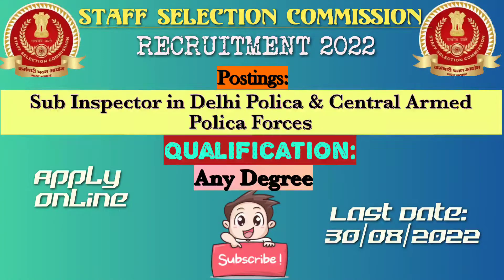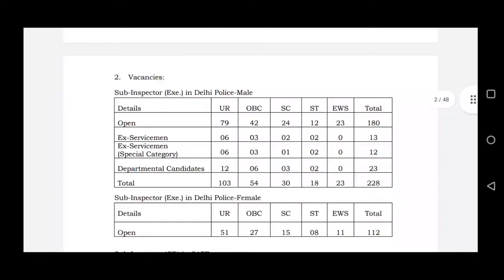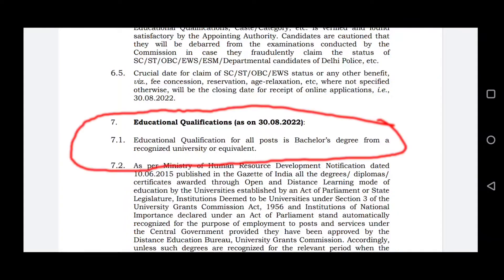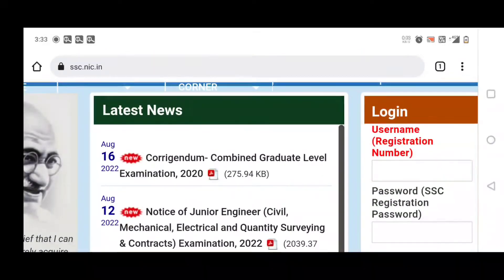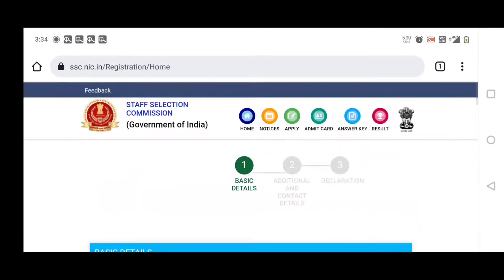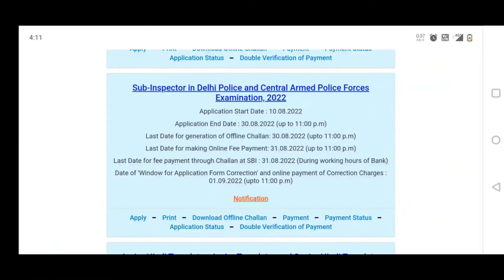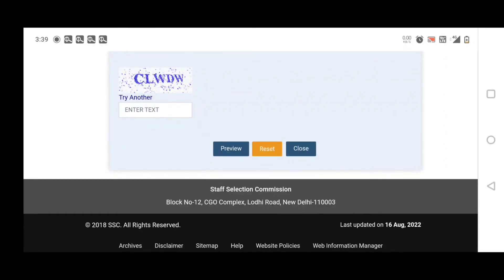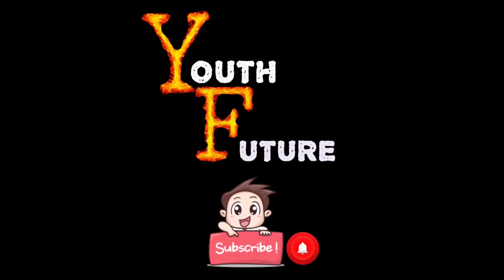Sub Inspector in Delhi Police and CAPFs || SSC Recruitment 2022 || Youth Future Channel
நான் தினம் ஒரு வீடியோ (Government Jobs with or without Exam and Experience related videos) வெளியிடுகிறேன்.

எனது நோக்கம் அனைவரும் அரசாங்க வேலை பெறுவதும், ஒரு நல்ல வேலையில் இருப்பதும் தான்.

நானும் நிறைய முயற்சி எடுத்து பல தோல்விகளை பார்த்து இப்பொழுது தான் ஒரு நல்ல வேலையில் இருக்கிறேன். எனக்கு எடுத்து சொல்ல வழிநடத்த யாரும் அந்த சமயத்தில் இல்லை ஆனால் உங்களுக்கு இந்த சேனல் இருக்கிறது.

இந்த யூடுப் சேனல் மூலமாக சம்பாதிக்கும் பணத்தில் 10-ல் ஒரு பங்கினை ஏழை எளிய குழந்தைகளுக்கு உதவ உள்ளேன். தயவு செய்து எனது Channel-ஐ Subscribeசெய்யுமாறும் ஆதரிக்குமாறும் கேட்டுக்கொள்கிறேன்